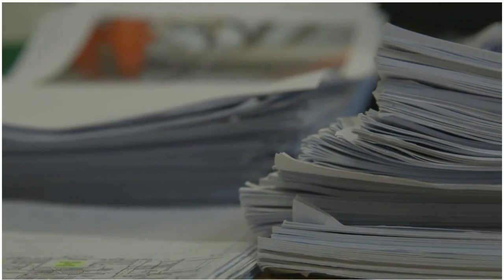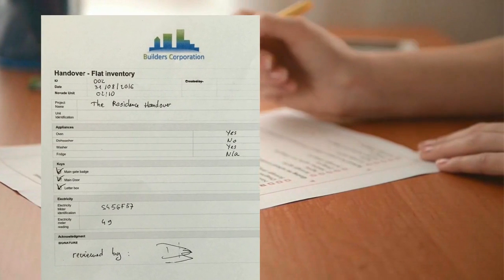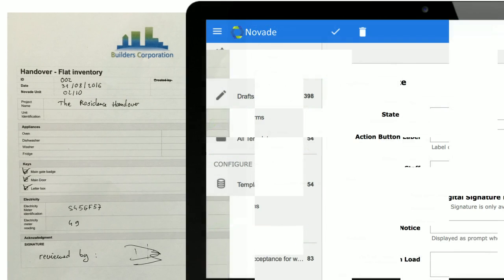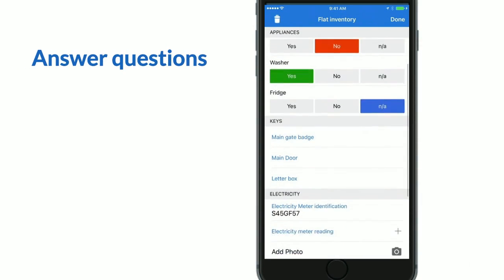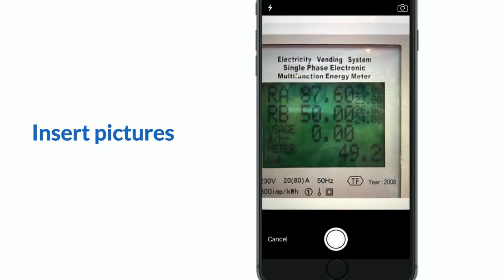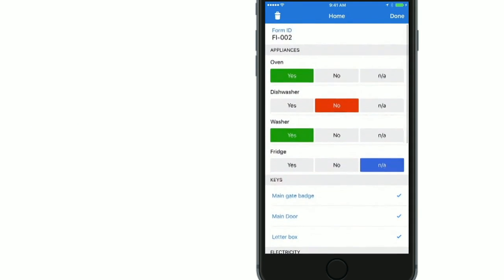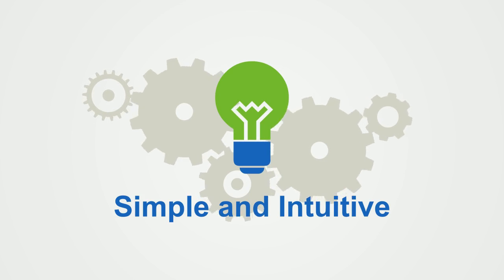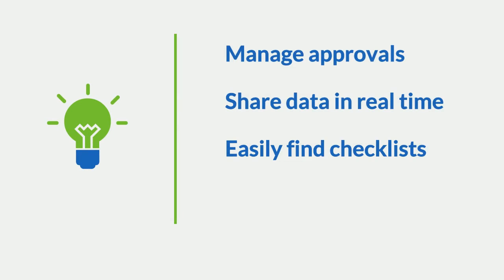Novade Digital Checklists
This video explains how to create, deploy and use digital Checklists with Novade.

Details:

Tired of managing paper checklists on-site? With Novade you can digitize any type of checklist, and access, read, and complete these checklists on any type of mobile device.

How does it work? Let's take an example:

Here is a simple checklist required to conduct inventory in a flat. The first step is to create a template on the web with all the checklist fields.

In this example, we have questions with multiple choices, checkboxes, and numerical data. You can then add an approval workflow. And finally, you can format the form, and include items such as the company logo.

Once this is done, you can then start using the form on any type of device. You can answer questions with multiple choices. You can tick checkboxes, or input numerical information.

You can also insert pictures from your mobile device. Photos are automatically compressed, and then inserted into the checklist.

And finally, you can sign the form digitally on the mobile device. After checking all the data, the checklist is ready for submission. The form can then be exported in PDF. You an also export the data in Excel format, to conduct analytics.

Setting up a new form template is simple and intuitive. It does not require any programming skills. With digital forms, say goodbye to paper!

Now you can easily input information anywhere, on any device. And you can manage approvals, share data in real time, easily find completed checklists, and conduct analytics.